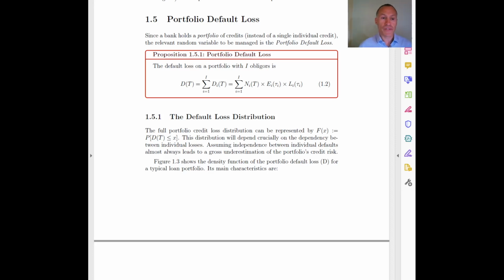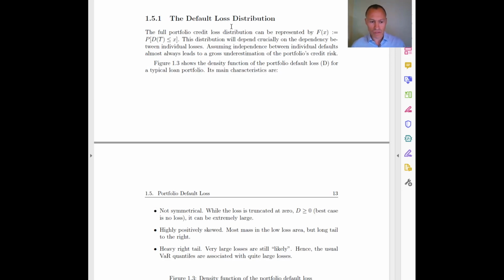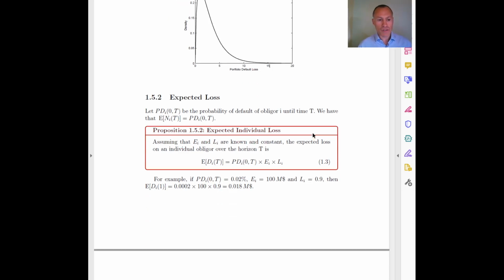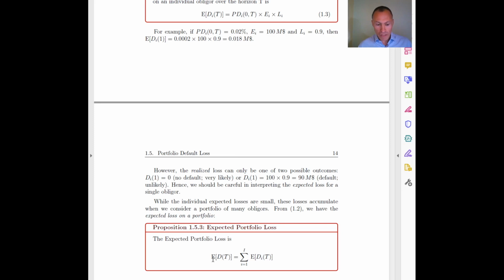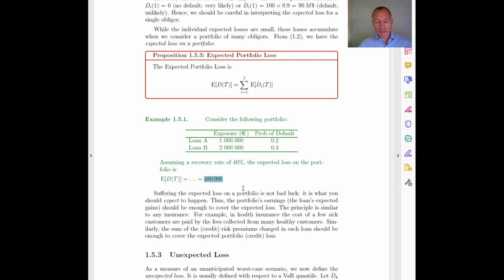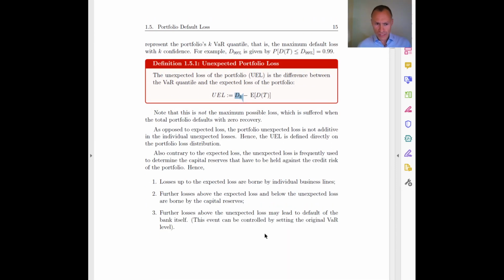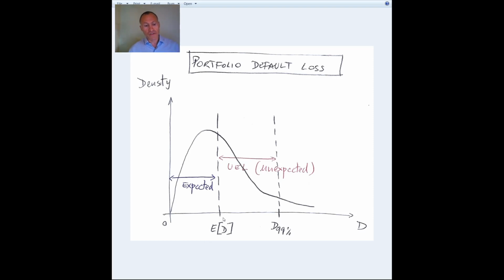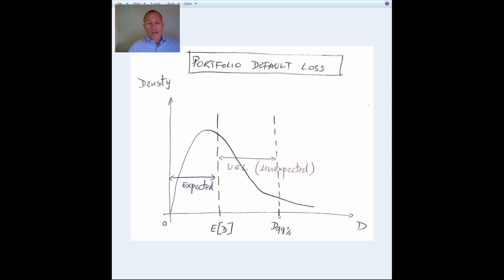Credit Risk 02 Basics sec15 20200327